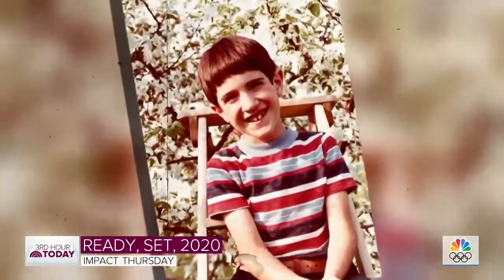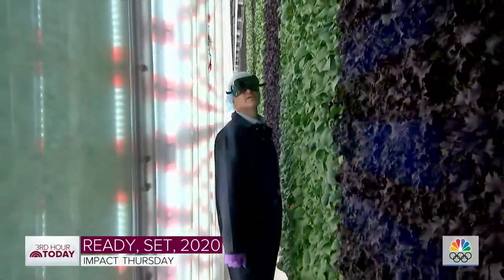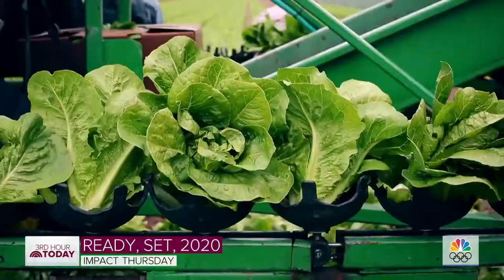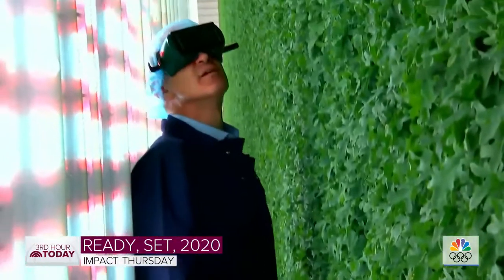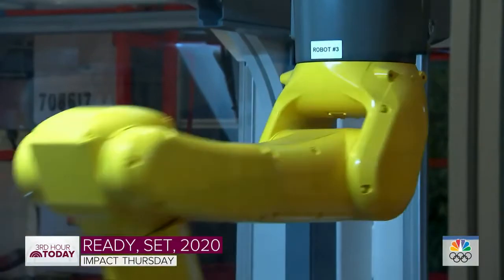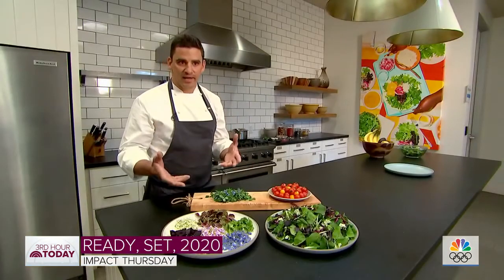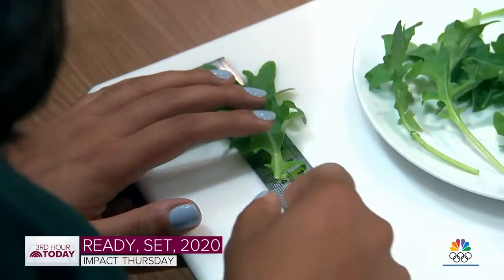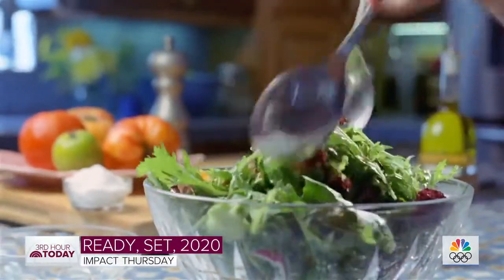Welcome to Plenty Farm USA! Vertical farming using AI and Robotics.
▪︎ Check out Plenty Farm, San Francisco, California USA. 🇺🇸
Japan started it. Now USA and other countries are implementing the technology for the good of the Planet and human mankind.

WHAT'S PLENTY FARMS?
Indoor Vertical farms create the perfect environment for plants, reducing the unpredictability of changing climates.
No bleach, no pesticides on plants. No GMOs.
Just pure food, like nature intended.

SAVINGS
Plenty Farms use up to 99% less land and 95% less water than conventional farms.
Plenty says their farm produces around 400x more food per acre than the traditional farm.

The ARTIFICIAL INTELLIGENCE (Ai) part?
The system uses Robots as well as Ai, with thousands of infrared cameras and sensors collecting data in the farms and then analyzed, using machine Learning to optimize growth.

The FUTURE
We can expect to see more vertical farms in the future, thanks to the investments of Jeff Bezos of Amazon, Eric Schmidt of Google and SoftBank..

What is VERTICAL FARMING?
Vertical farming is the practice of growing crops in vertically stacked layers. It often incorporates controlled-environment agriculture, which aims to optimize plant growth, and soilless farming techniques such as hydroponics, aquaponics, and aeroponics.